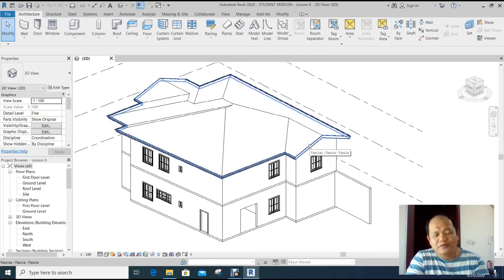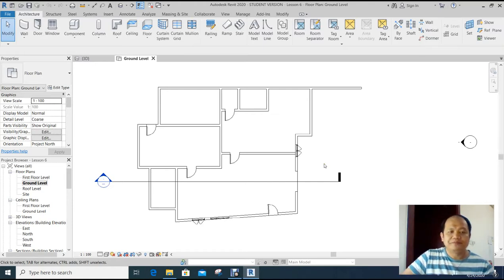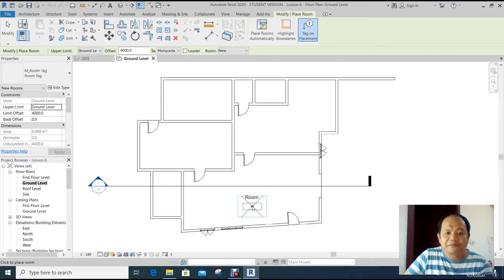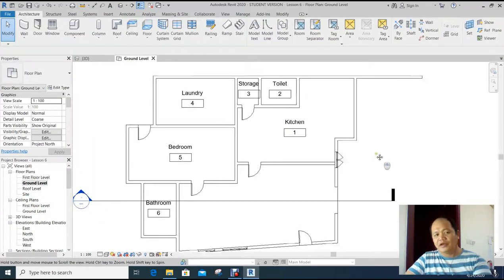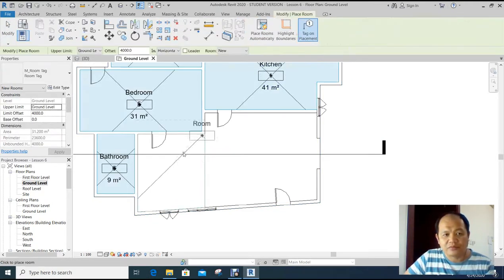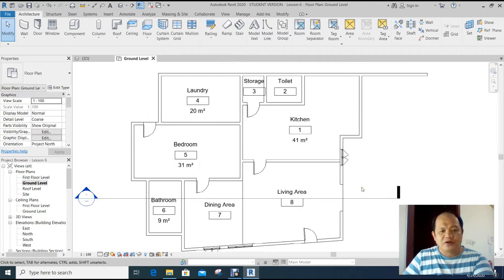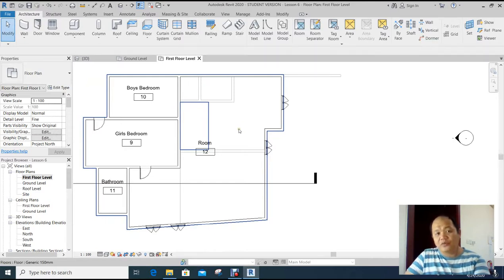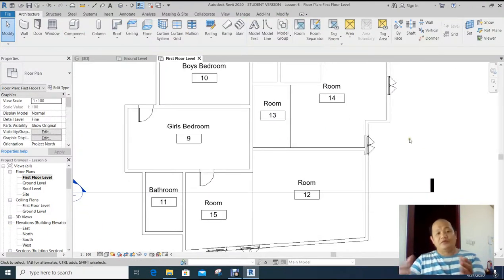Revit 2020 Tutorials_Modelling Rooms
Revit 2020. Tailor fit tutorials for the Filipino Architects and Engineers.
Lesson 8 Rooms in Revit